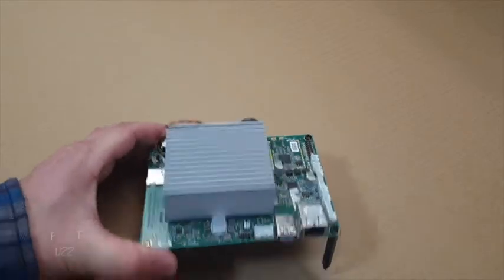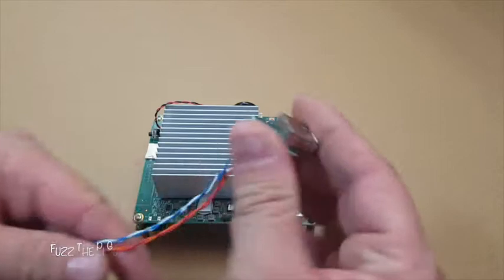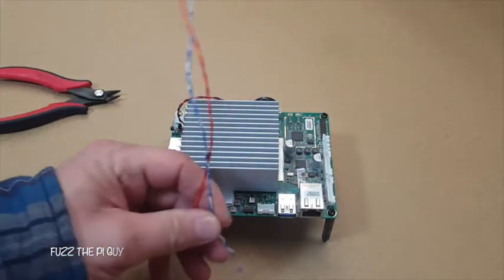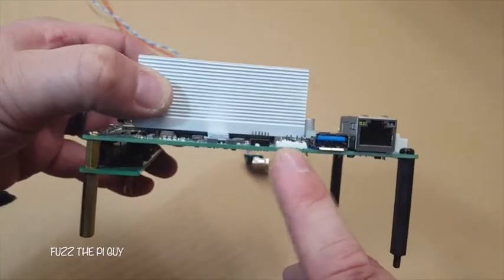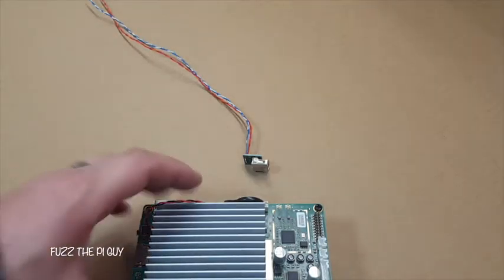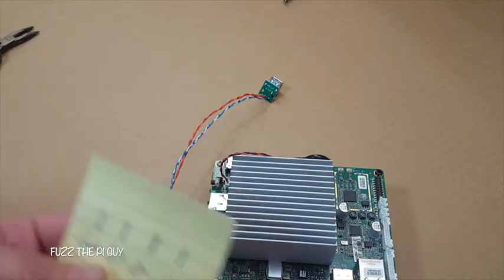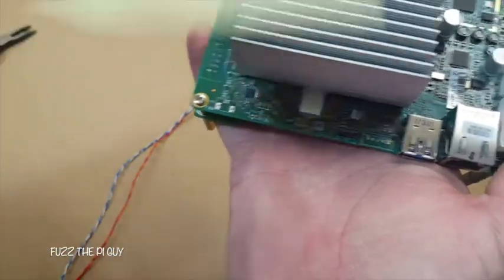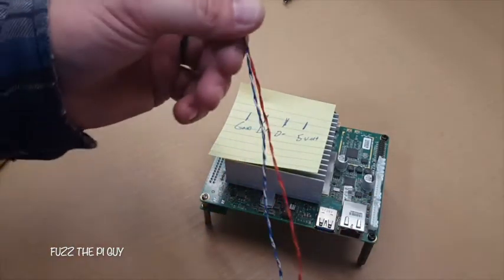Adding A Second USB 2.0 Connector On The Atomic Pi SBC